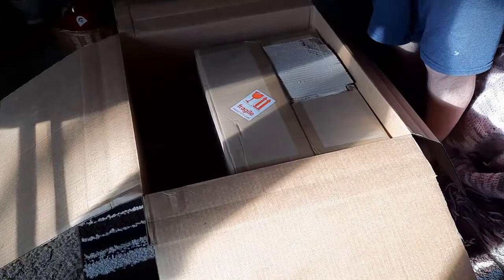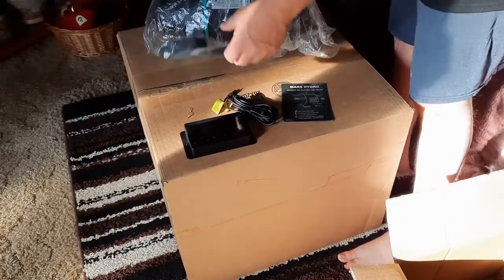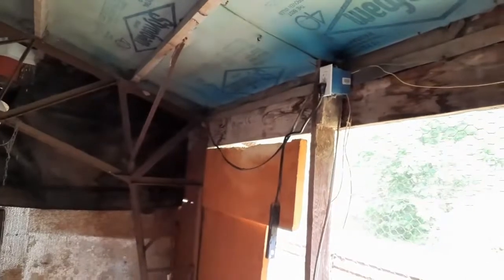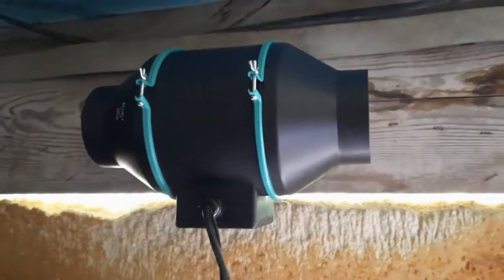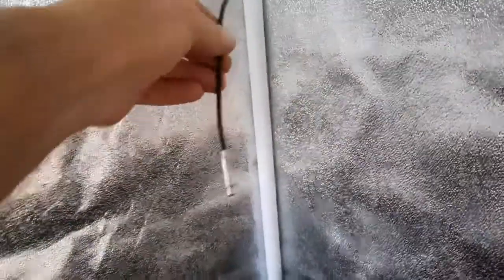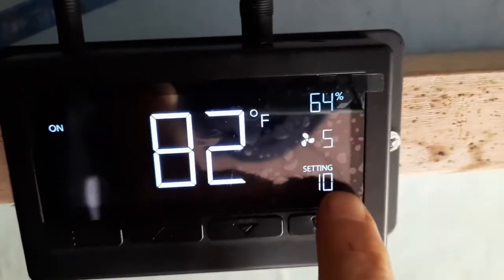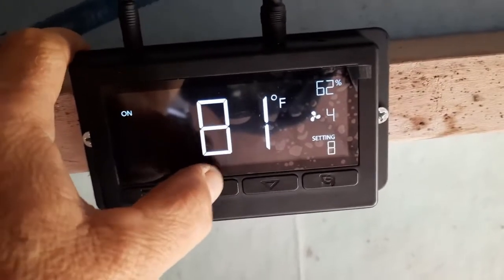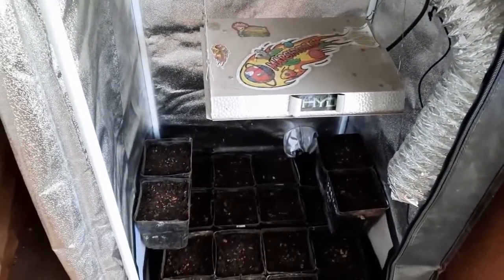MARS HYDRO 4 inch inline fan kit unboxing and set up.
Thanks Mars. You've got some High quality products!